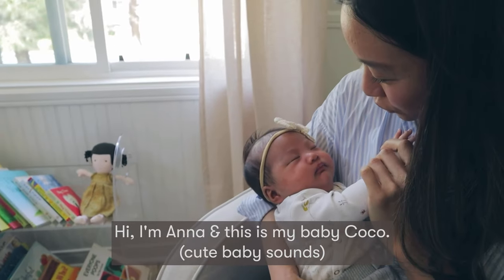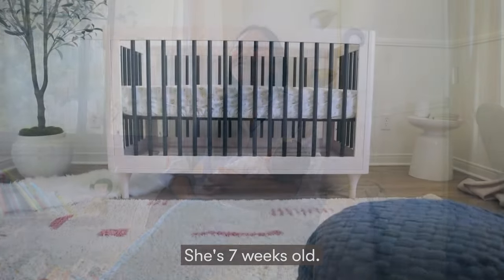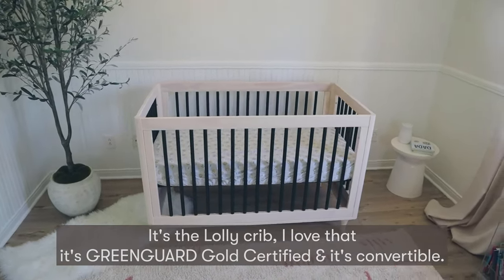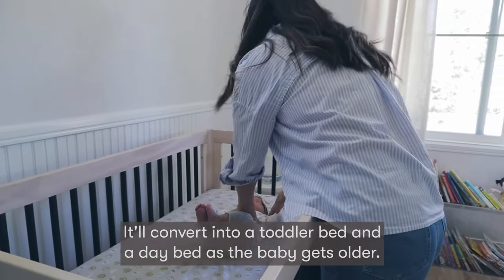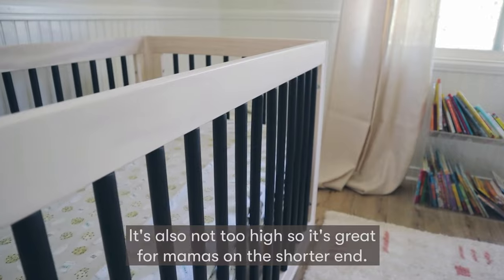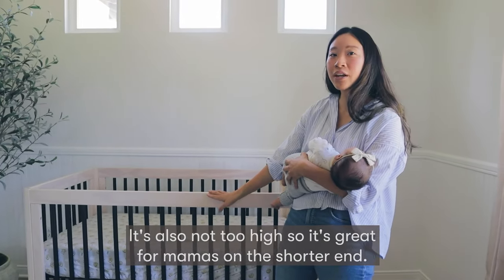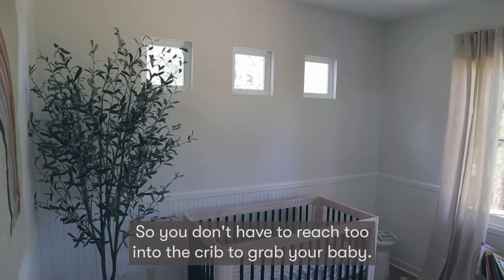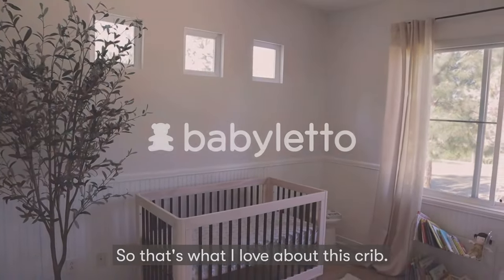Babyletto Product Testimonial | Lolly 3-in-1 Convertible Crib | Feels Like You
Babyletto was founded on the belief that modern nursery furniture should be well designed, long-lasting, use sustainably sourced materials, and be safe for the family home. Come explore our collection of Greenguard Gold Certified Cribs, Gliders, Dressers and more.